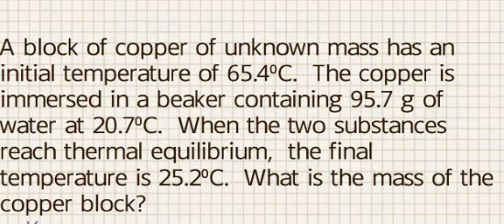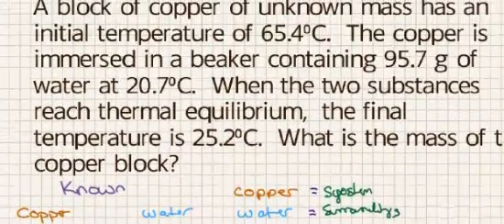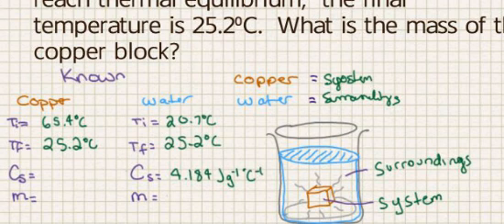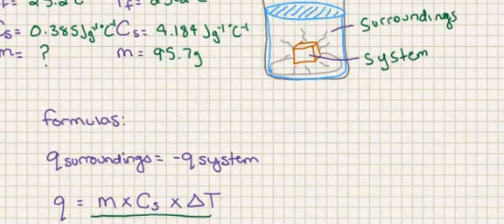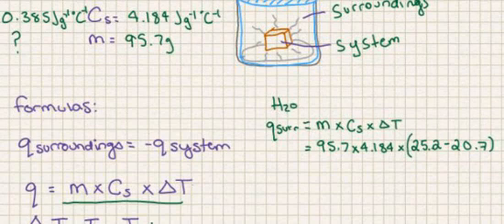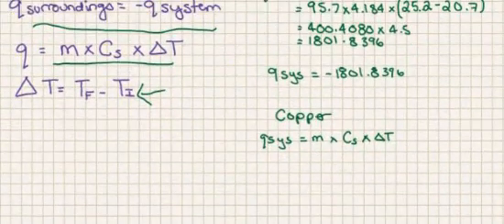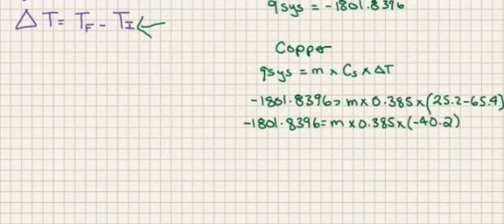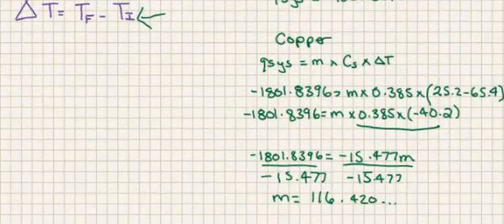Thermochemistry tutorial 2 Thermal energy transfer